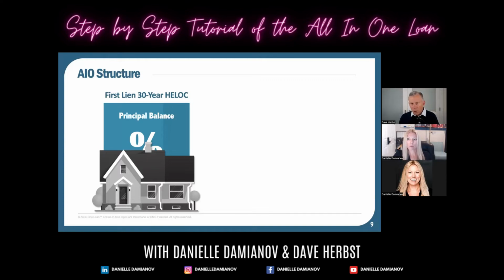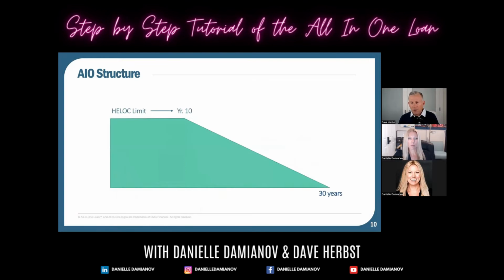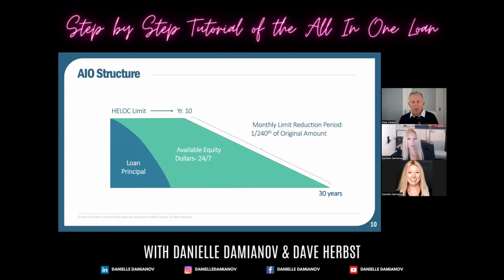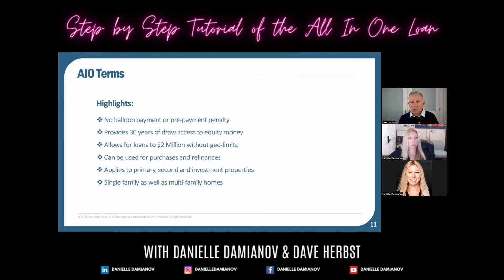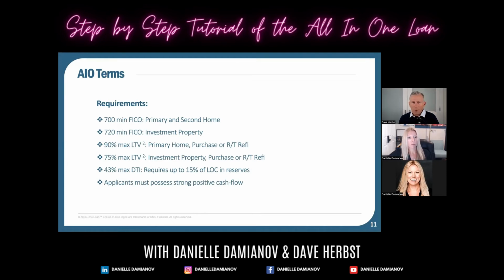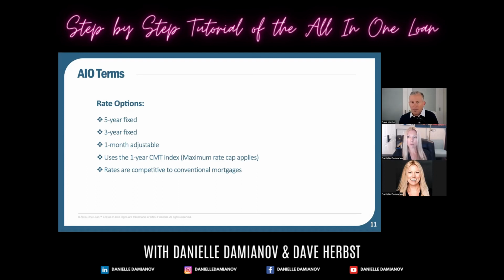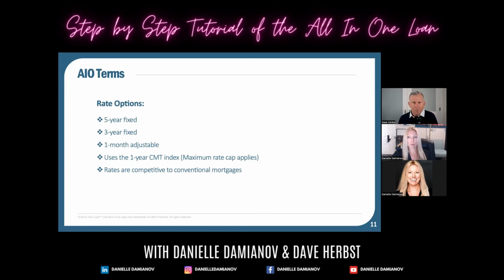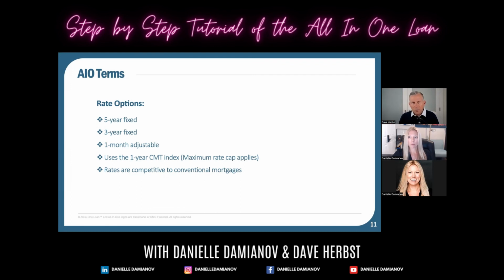Step by Step Tutorial of AIOL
I'm on a Mission to help others Achieve Financial Freedom and Build Generational Wealth while Living the Life of their Dreams. I am a Firm Believer of Living a Life by Design and Not By Default. You can create any life you want to live! Check out my Videos to see how you can achieve Financial Freedom through Homeowenrship, Real Estate and Investments by working with a Professional Team to put you in the Right loan Program for you at the time.

I am also HUGELY Passionate about helping others to live the life of their dreams. To live a Life by Design not by Default. To Take the Trip, Buy the Shoes, Open up that New Business, Take a Leap of Faith and Just Do it. I hope to Mentor, Guide and Inspire others While showing others that It can be done. All you have to do is .

Dream * Belive * Learn * Achieve

Danielle Damianov, Sales Manager
CMG Financial & D Lending Group

Believe Learn Achieve, LLC
CEO
Living a life by design to help and inspire others to do the same